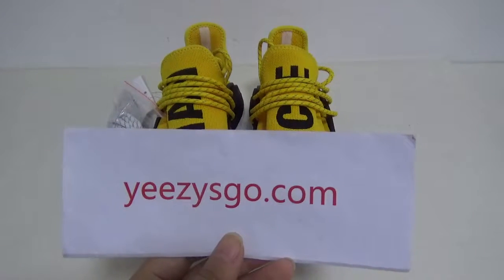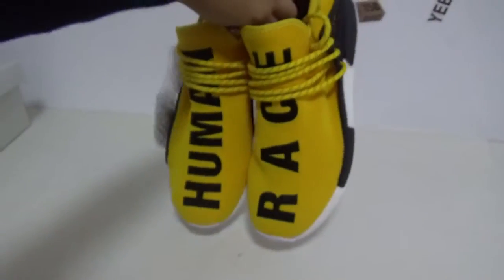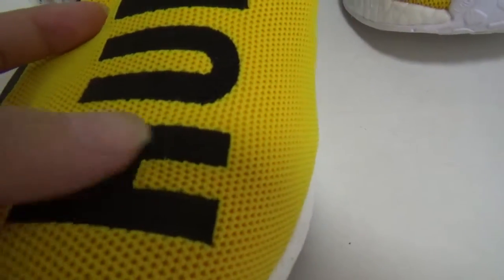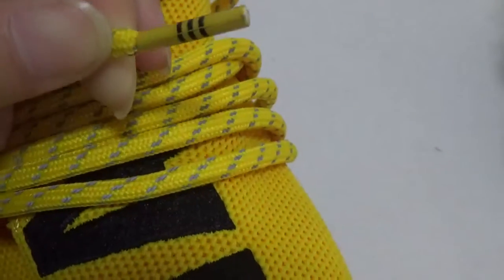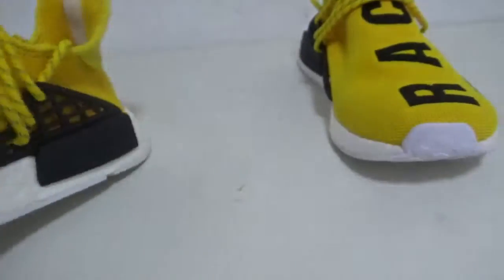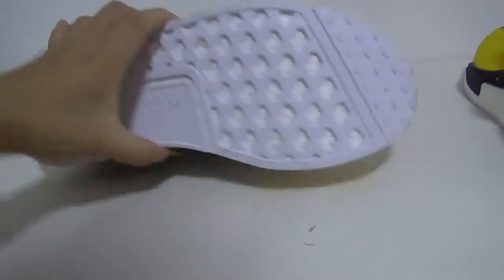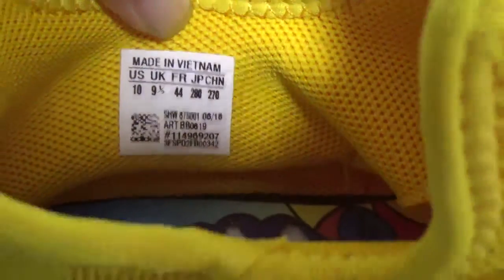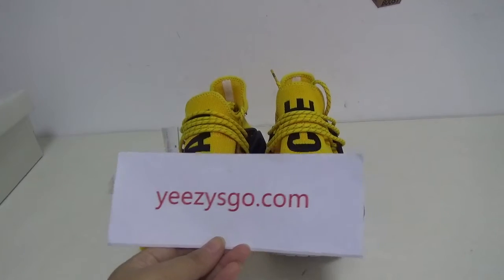ADIDAS X PHARRELL NMD HUMAN RACE YELLOW BB0619 WITH ORIGINAL BOOST FROM YEEZYSGO.COM